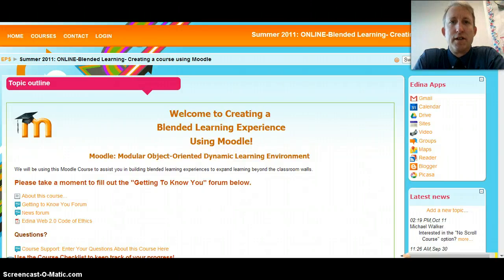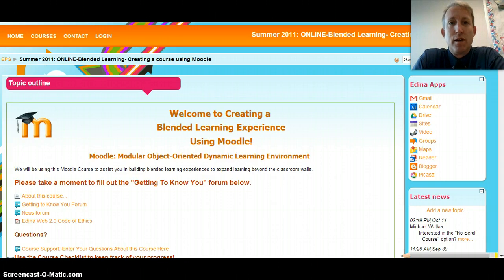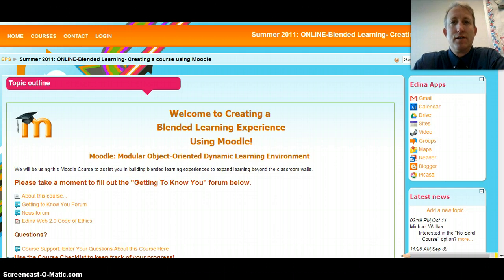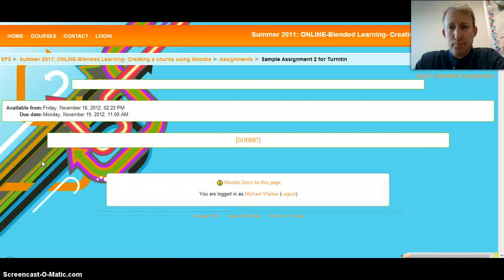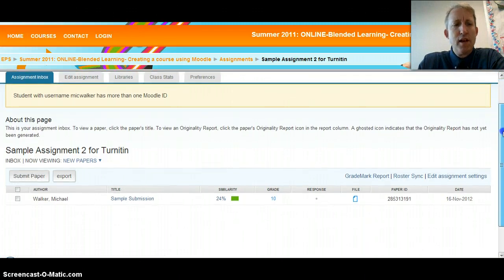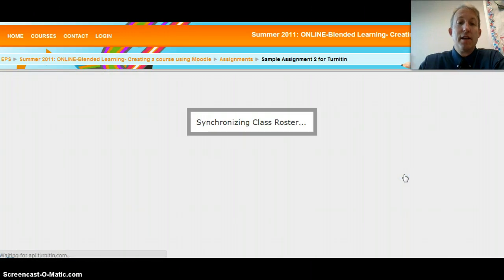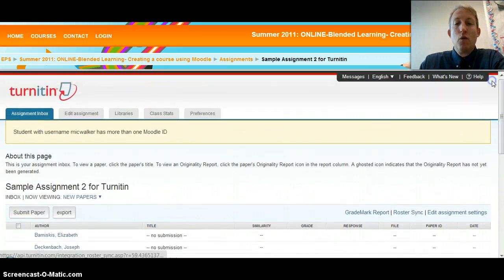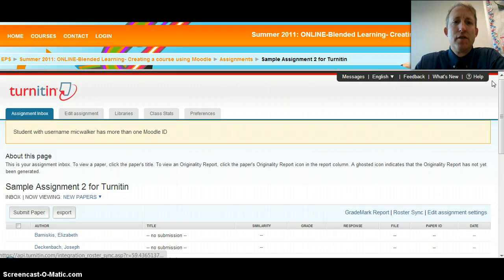Turnitin Roster Sync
How to sync your Moodle course roster with Turnitin.com